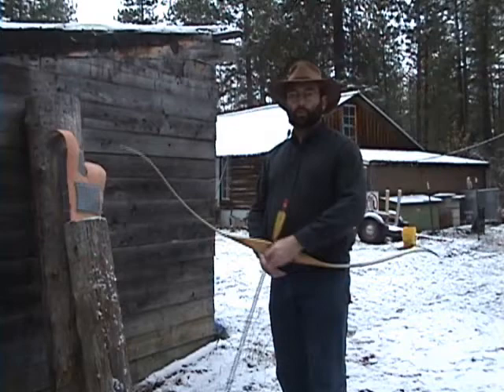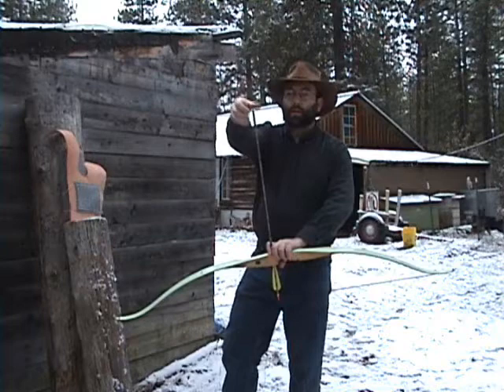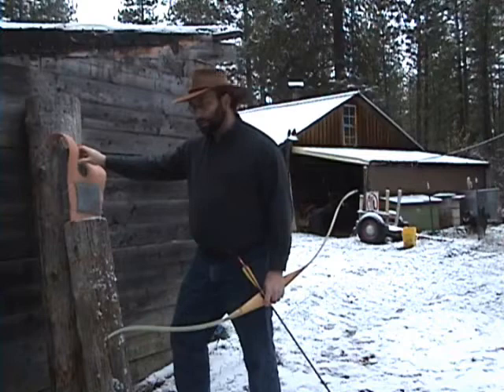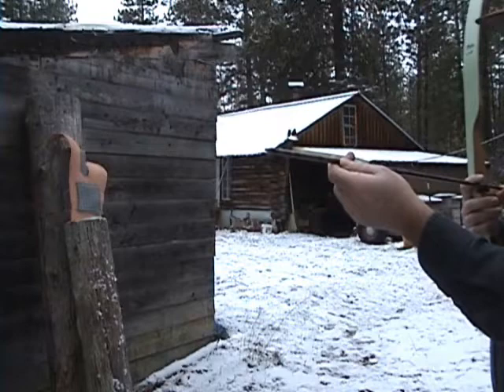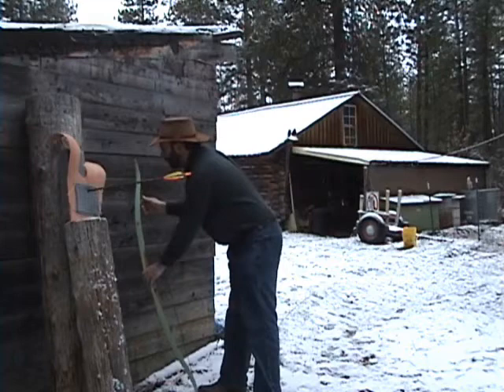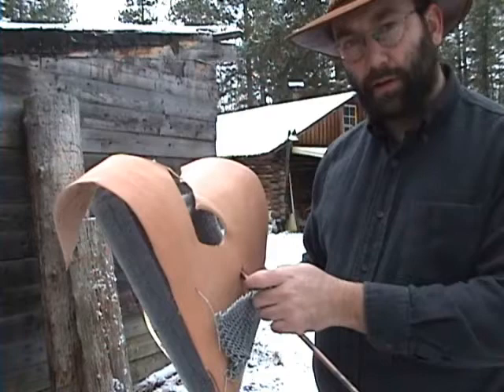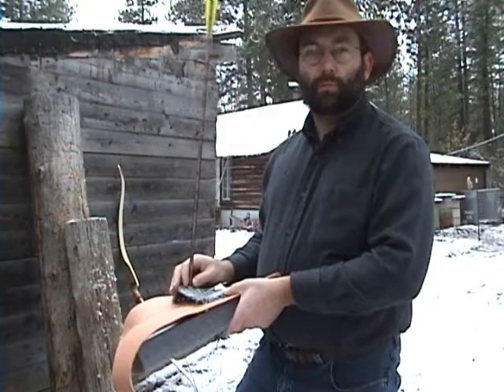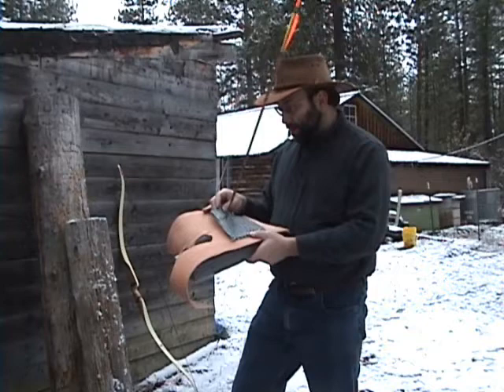6 in 1 mail vs arrow.wmv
This is a test of a 6-in-1 weave of butted-link mail against a modern arrow.  I expected more resistance from this than from 4-in-1, but it easily opened 3 links to punch right through.  In the video, I meant to say 'rivetted' instead of welded.  If anyone has footage of rivetted or welded mail against arrows, I'd love to see it.